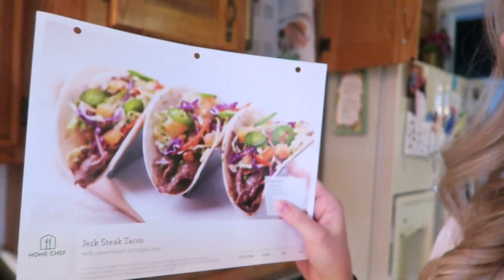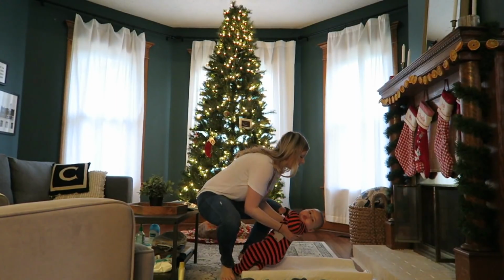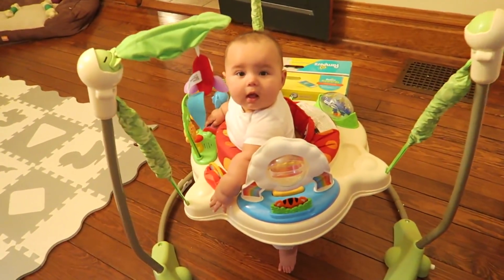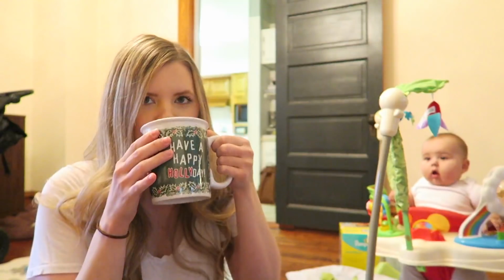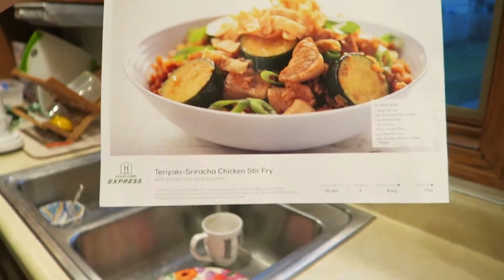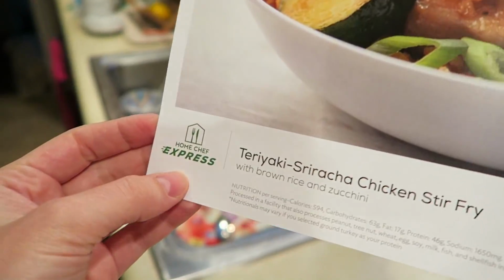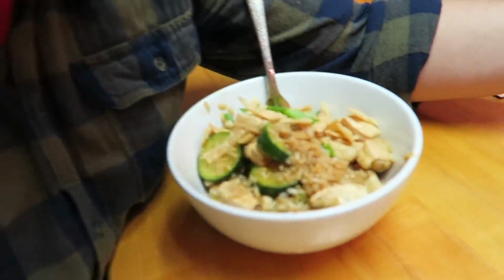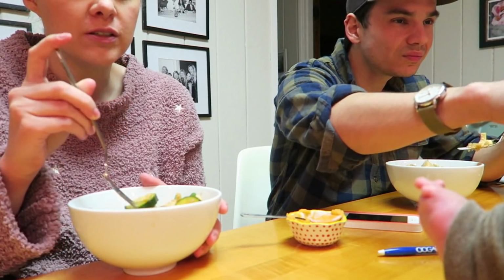I'M A MESS. | Where I've Been, Christmas Stress, Teething, Etc!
Click here to receive $30 off your first Home Chef meal kit box using my code HOLLY30

MY FAVES:
▸ my camera